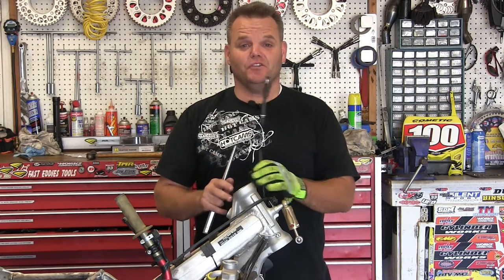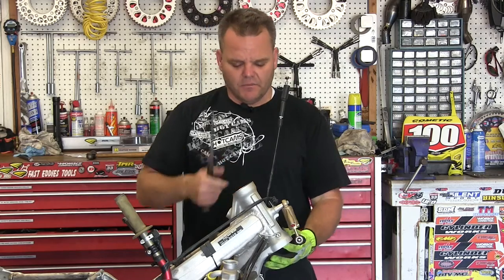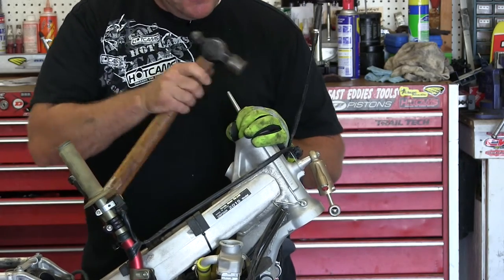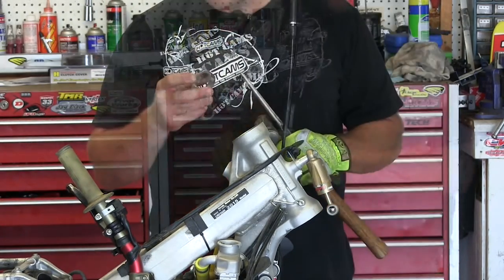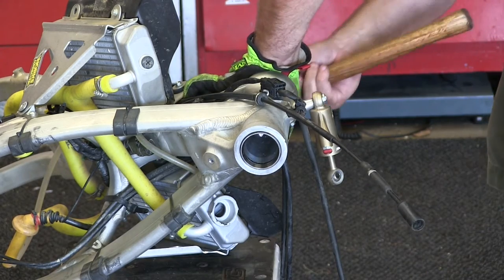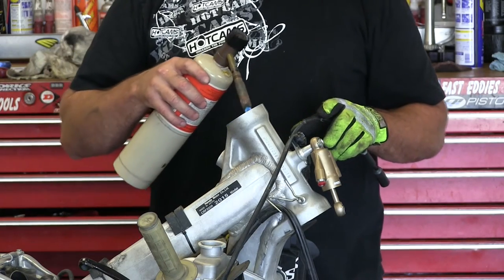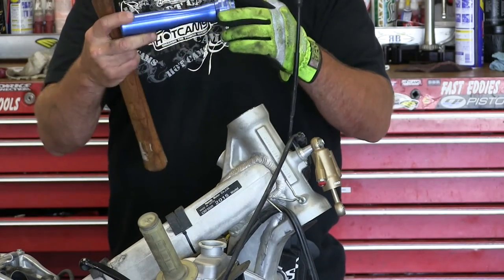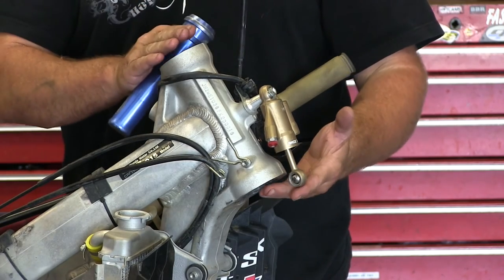Steering Stem races Take Out and Install Honda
How to replace steering stem races from frame.

at the 5 minutes mark of this video you can see some ideas on replacing the lower stem bearing from the triple clamp.